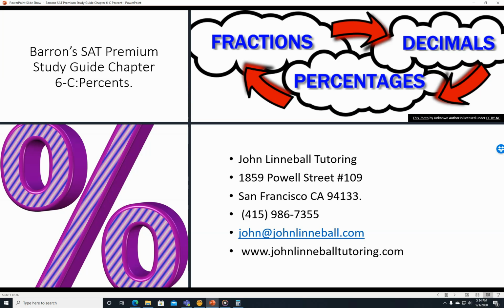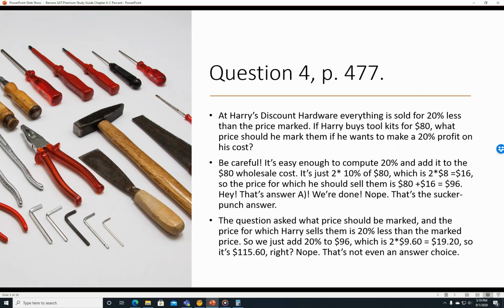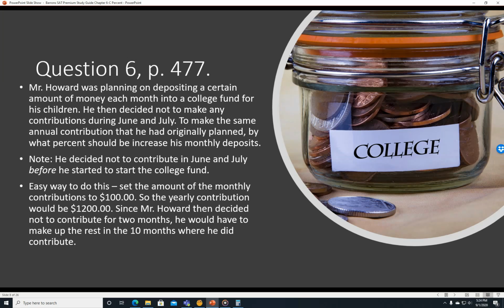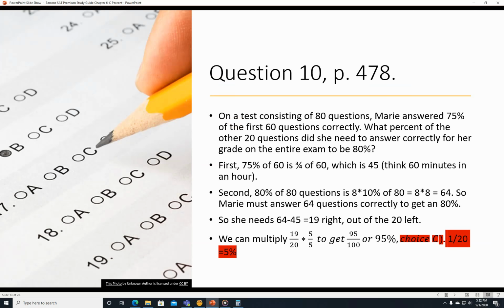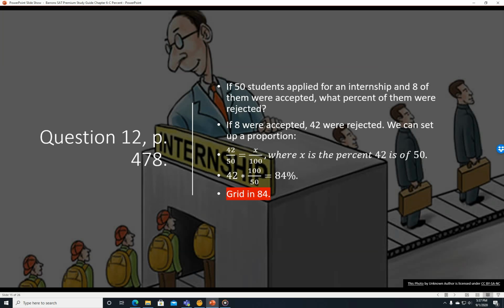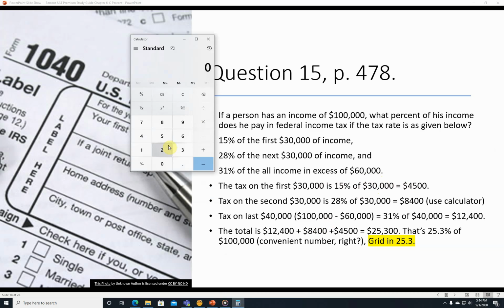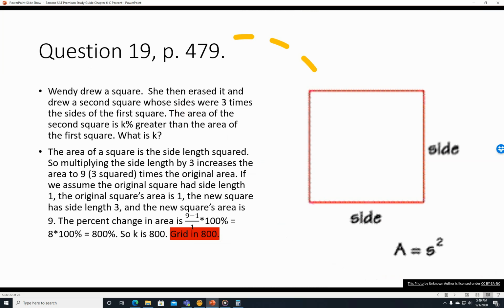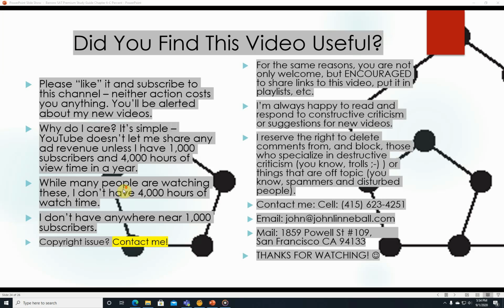Barron's Chapter 6 C Percents